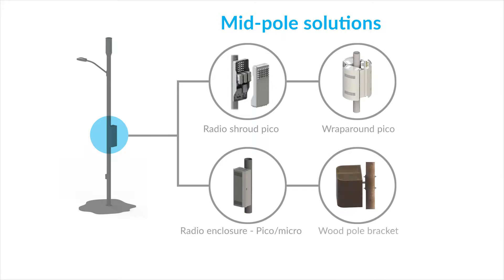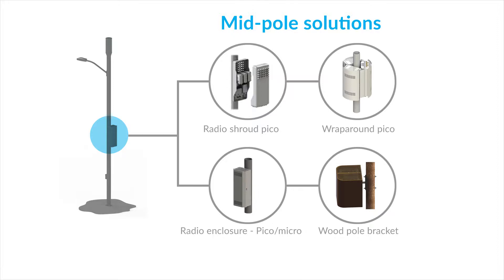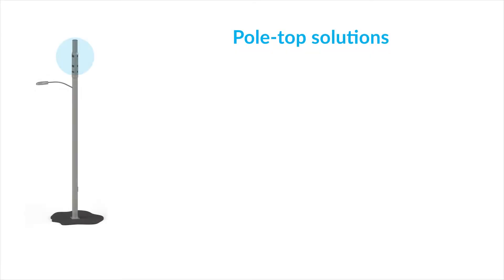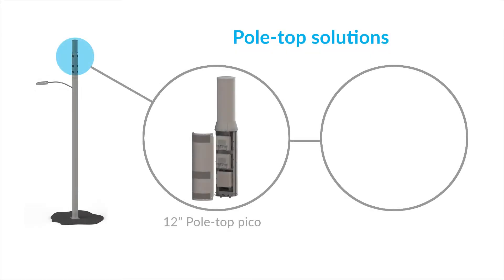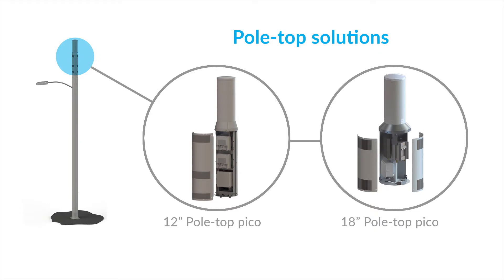What's the right Metro Cell Concealment solution for your environment?